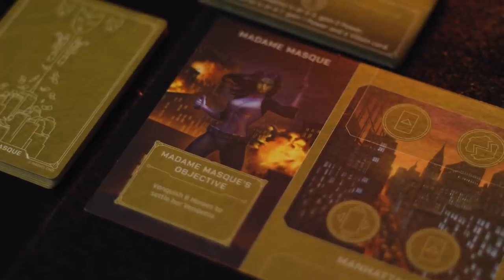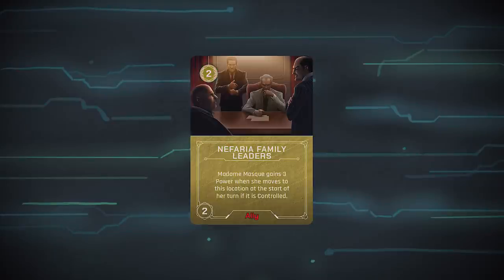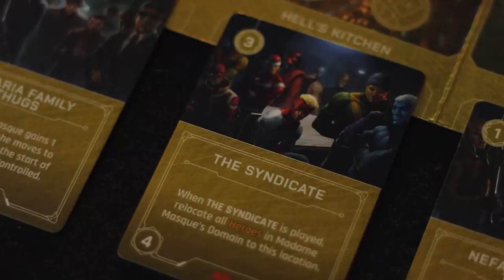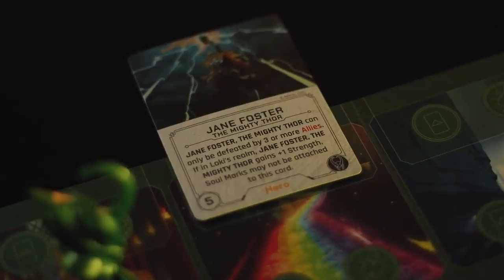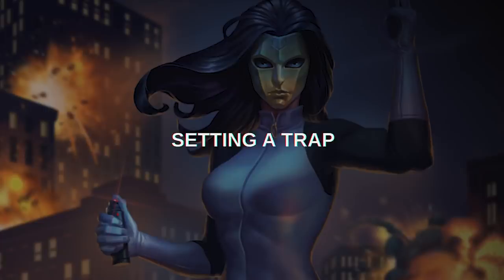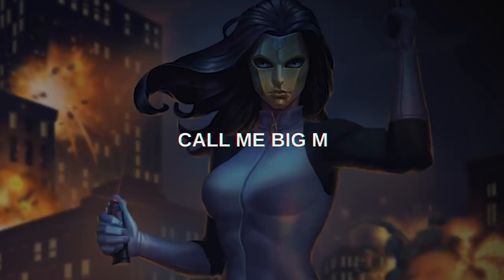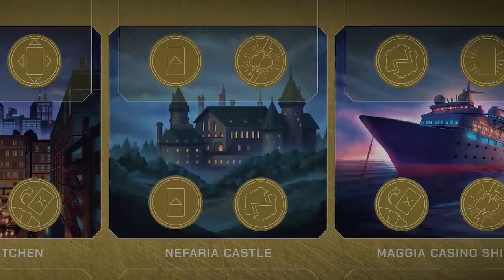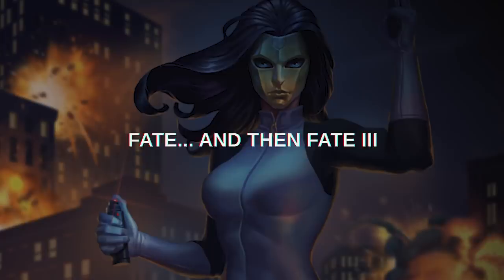First look at MADAME MASQUE - Mischief and Malice - Marvel Villainous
Today we are getting a first look at Madame Masque from the Brand New MARVEL Villainous Set - Mischief and Malice. We will give an overview of His cards and Realm and then at the end I will give you 3 tips and strategies to help improve your gameplay.

=== USE THE COSMIC CUBE TO JUMP TIME ===

►0:00 INTRODUCTION
►0:44 Start

►3:26 NEFARIA FAMILY ALLIES
►4:58 COUNT NEFARIA
►5:47 THE SYNDICATE
►6:35 THE HOOD

►7:40 TOOLS OF THE TRADE
►8:16 DREADNOUGHTS
►9:01 DECOY

►9:47 ON THE HUNT
►10:19 ESCAPE PLAN
►10:51 SETTING A TRAP
►11:19 NO MERCY
►12:01 LINE OF SIGHT

►12:42 PAYDAY
►13:18 CALL ME BIG M

►13:40 MADAME MASQUES DOMAIN
►15:52 CONTROL THE CITY
►16:48 SPECIFIC CARDS
►17:53 FATE... AND THEN FATE

=== FAQ ===

=== TRANSPARENCY ===
I received a copy of the game from them and am being paid to provide this video to you.